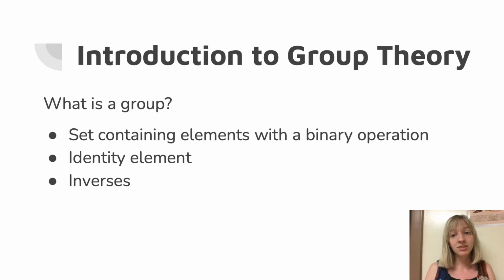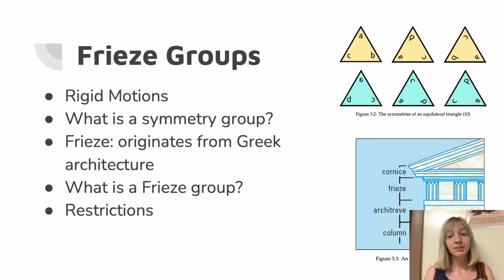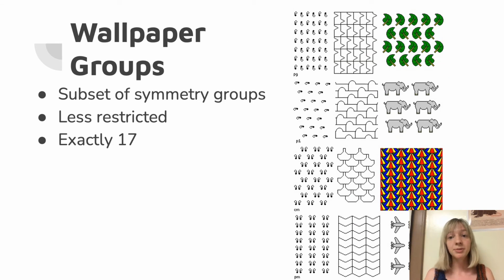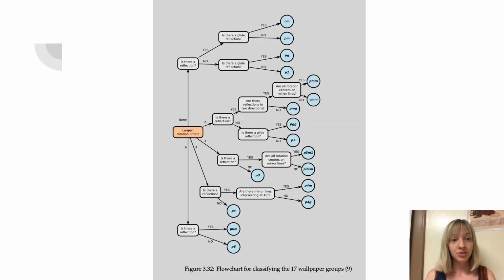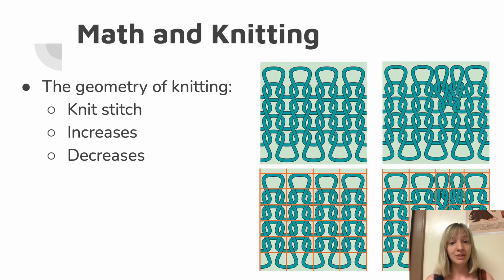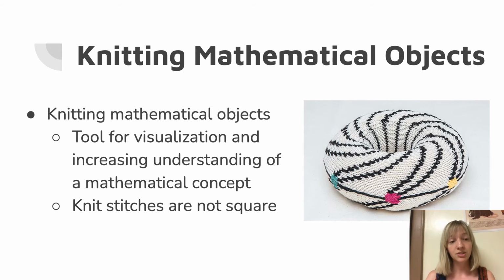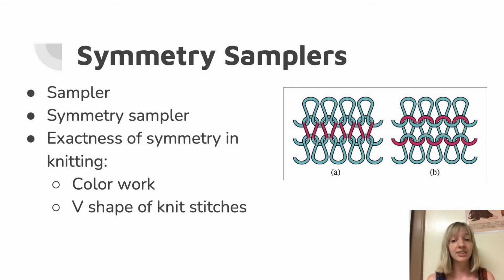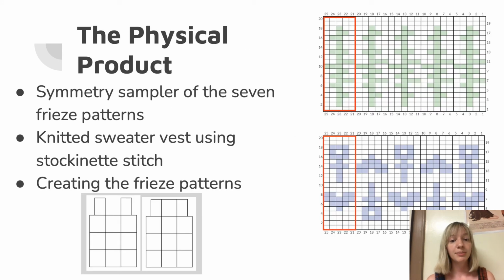It's Friezing Out There: Take My Sweater!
Emma Busch Symposium Presentation 2021

Looking at the relationship between math and knitting.